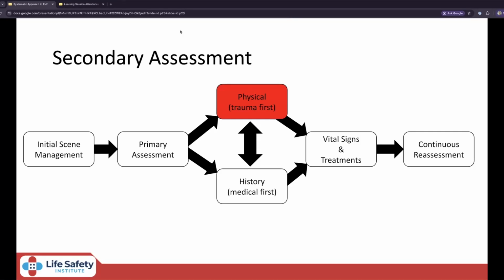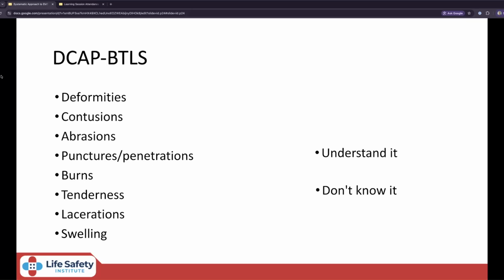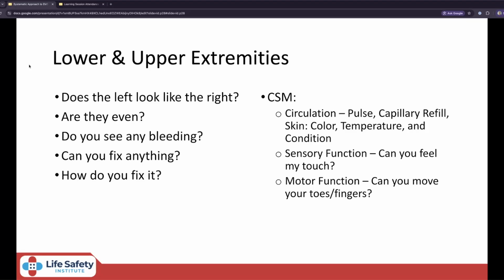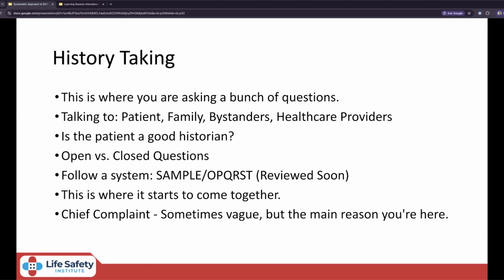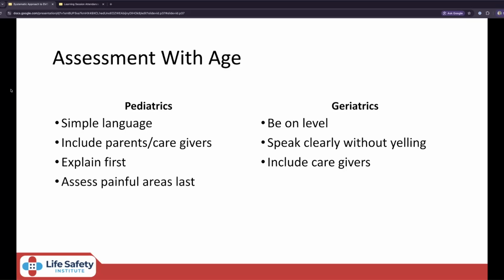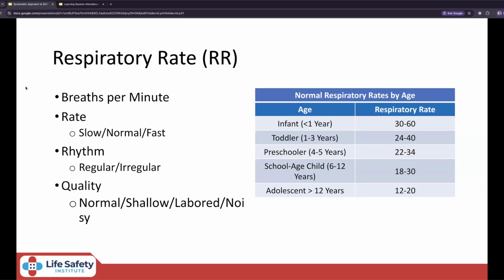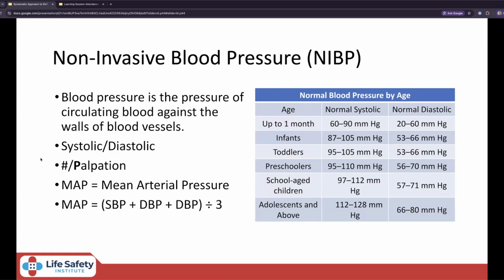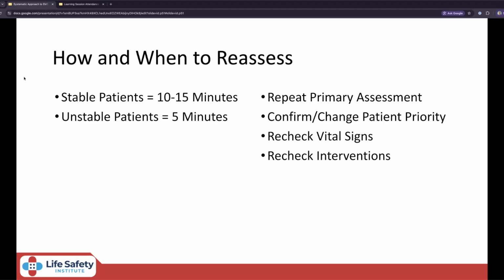EMT Learning Session 2